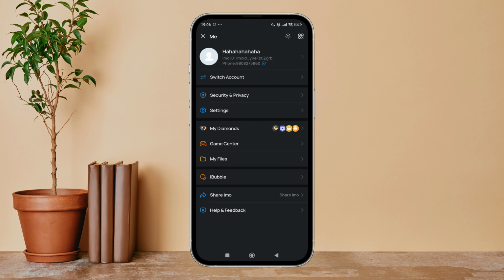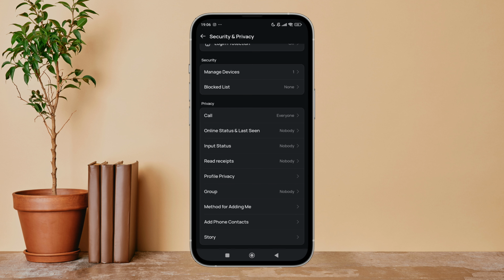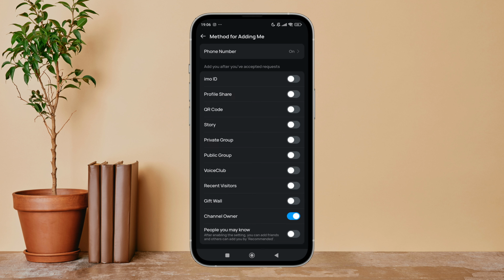Get Added After Accepting Request Of Voice Club On Imo HD. |Technologyglance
Learn how to get added to a Voice Club on IMO HD after accepting a request! This step-by-step guide walks you through the process of joining Voice Clubs, enabling you to interact and communicate with your friends or communities in real-time. Find out how to manage your settings, accept invitations, and make the most out of the Voice Club feature on IMO HD. Perfect for staying connected and enjoying seamless group conversations!